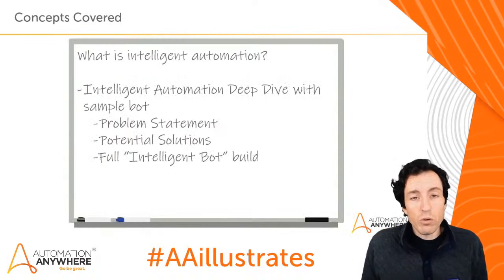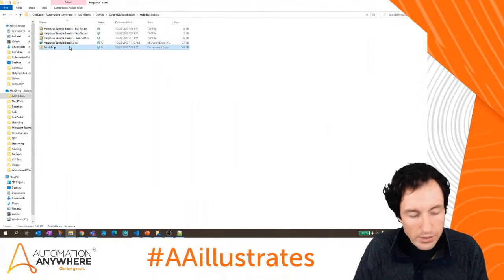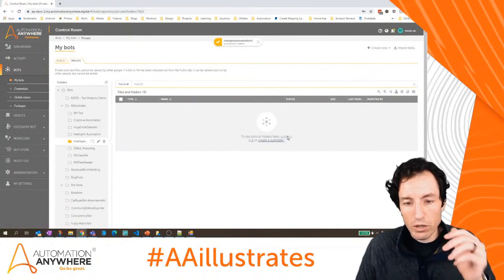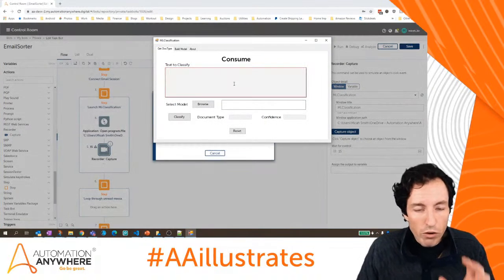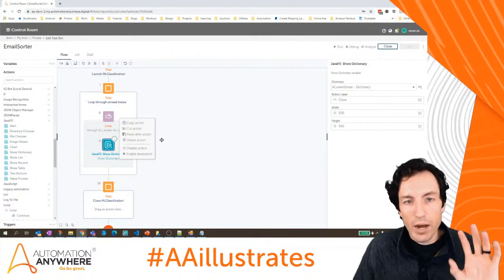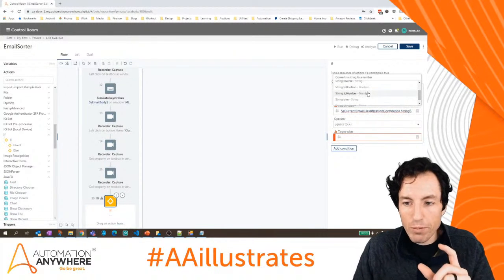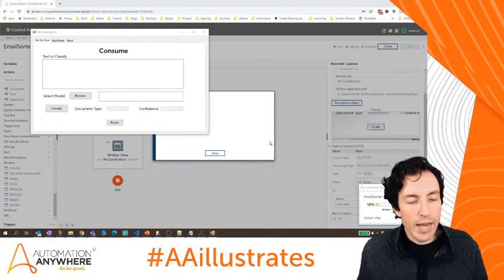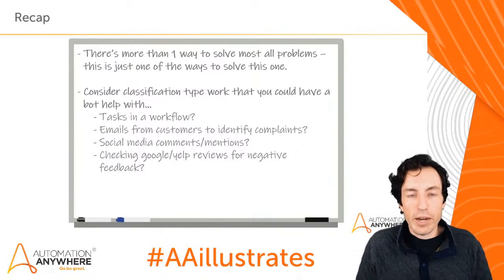AAillustrates Episode 17: Intelligent Automation: Combining Machine Learning & RPA (Part 2)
Build a bot with Micah Smith! Follow along as he leverages machine learning and RPA to build a bot that sorts emails sent to an IT helpdesk, saving time and increasing efficiency.

In last week's AAillustrates, Micah Smith defined what intelligent automation is. In part 2, you'll put what you learned into practice by building your own intelligent bot. We'll walk through the process of training and consuming a Machine Learning model to recognize and sort help desk emails within our bot.

Intelligent automation is the sweet spot between robotic process automation (RPA) and the broad categorization of artificial intelligence (AI) to mimic cognitive decision making in task automation. In this second part of our 2 part series on intelligent automation, we'll be using the Machine Learning Classifier tool discuss in part one to assist in training a machine learning model, and using that model from within our bot to appropriately classify IT helpdesk tickets.

If you want to follow along in the AAillustrates session, you'll need the following resources:

1. An Enterprise/Community A2019 Account
• You can use Automation Anywhere Enterprise A2019 or Automation Anywhere Community Edition.
• If you don't yet have an account, be sure to sign up so you can get started in setting up your environment and getting your bot agent connected.

2. The ML Classifier App
• This application was introduced in the first session. Download the full source code from GitHub (which includes the pre-built app) so you can follow along with part 2
• If you aren't familiar with downloading from GitHub…
Click the green Code button and select the option that says Download ZIP

This will download the entire project to your downloads directory.
Unzip the project. In it, you will find two .tsv files, a readme.md file, and a zip called MachineLearningClassify.zip
Unzip the MachineLeaningClassify.zip
The path to the executable that we use in the session is MachineLearningClassify\MachineLearningClassify\bin\Debug\MachineLearningClassify.exe

3. The Test/Train Datasets
• Download the IT Helpdesk train and test datasets from the Automation Anywhere GitHub
• If you aren't familiar with download from GitHub, follow the instructions above to download both tsv files.

That's it! You're ready to get started following along in the AAIllustrates Intelligent Automation Pt II full bot build

About the Automation Anywhere Developer Portal:
Learn: Accelerate your RPA path with our learning trails and RPA certifications
Build: Get free access Community Edition, SDKs APIs and more
Engage: Connect with a thriving RPA developer community
Earn: Turn your RPA skills into money and build a business on Bot Store